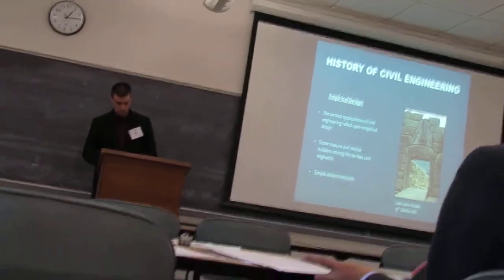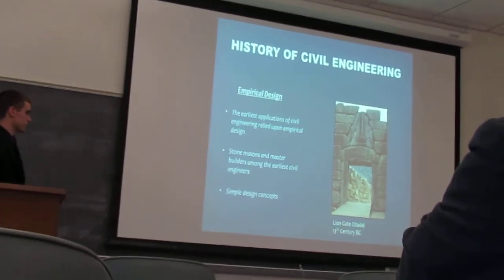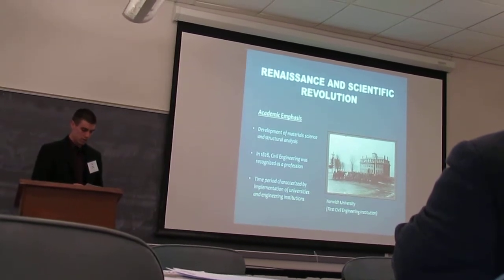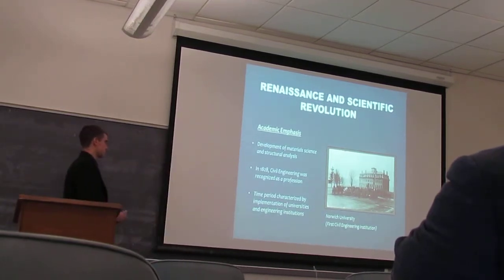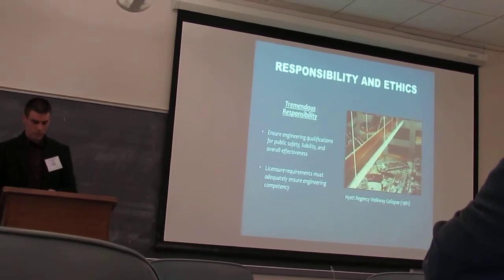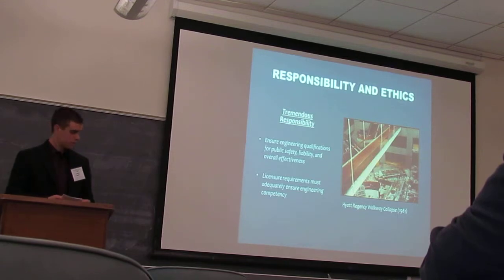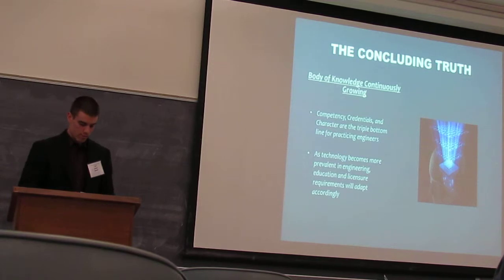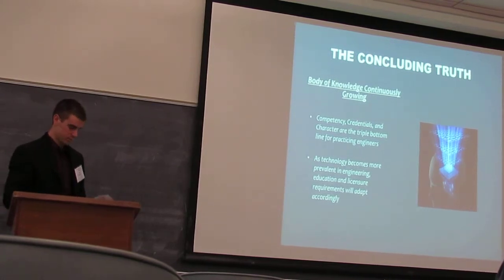ASCE 2013 Technical Paper Competition